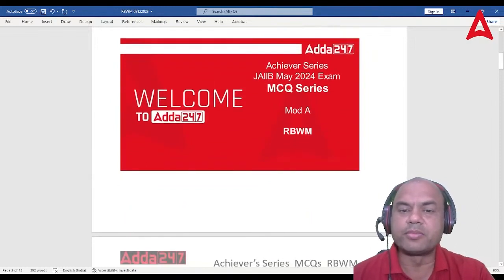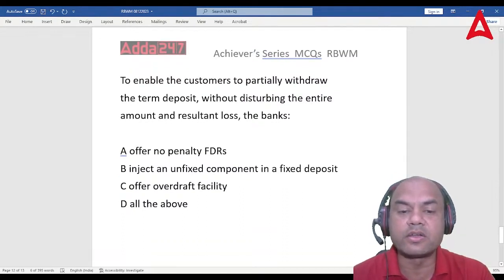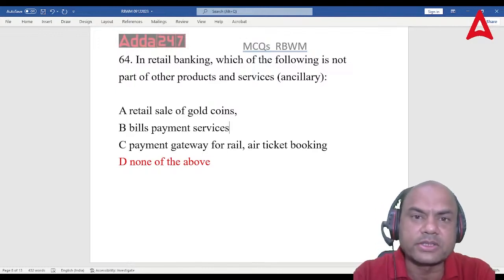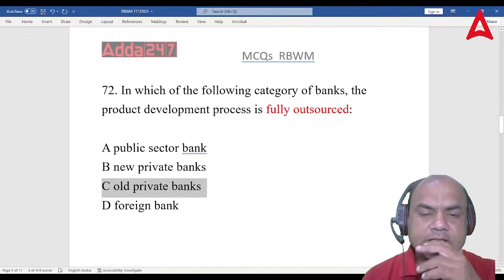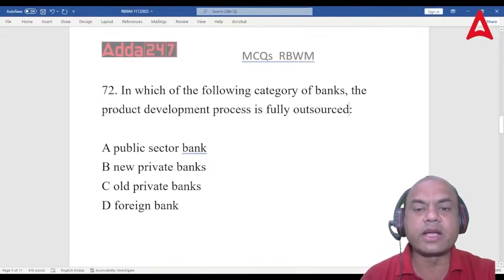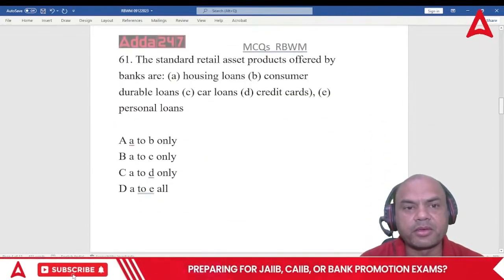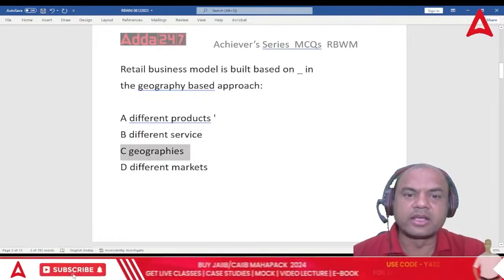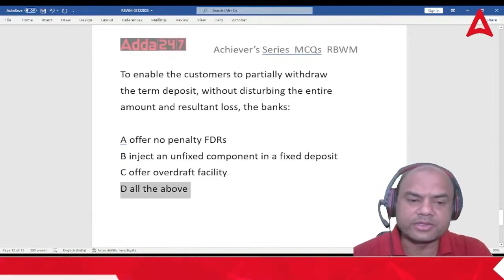JAIIB May 2024 | JAIIB RBWM English Medium | Bankers Special Revision Class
JAIIB May 2024 | JAIIB RBWM English Medium | Bankers Special Revision Class | JAIIB Retail Banking and Wealth Management | JAIIB RBWM Important Questions | JAIIB Exam Preparation 2024 | JAIIB 2024 Online Classes